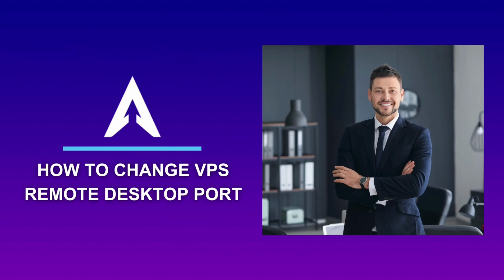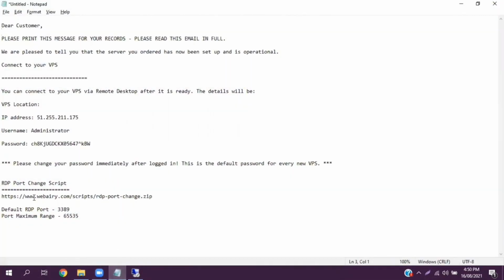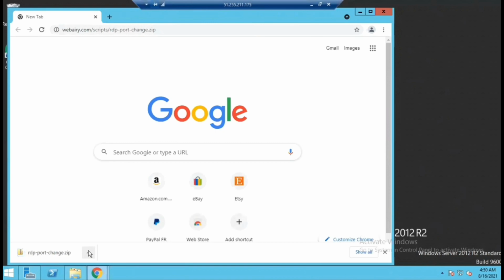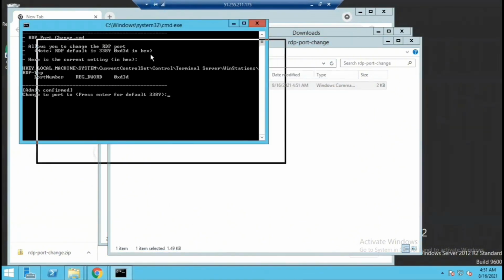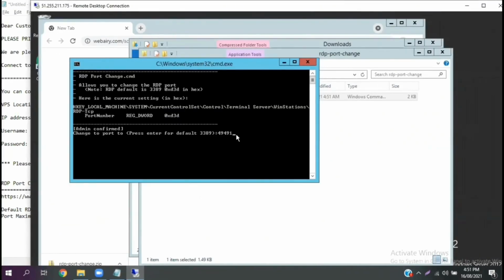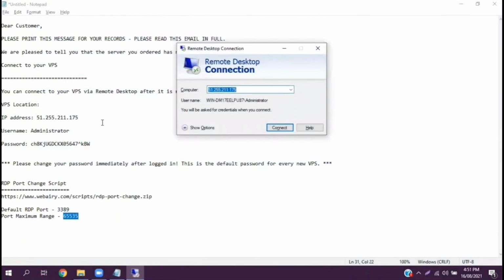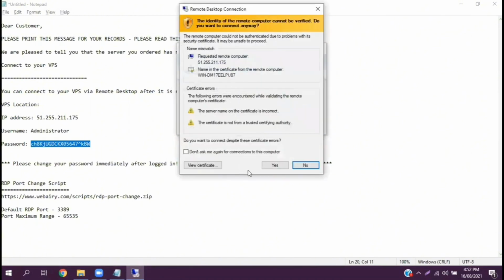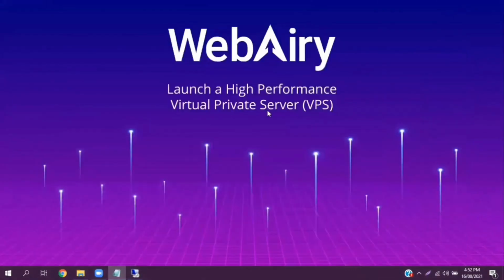How to change VPS Remote Desktop Port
Hey Everyone, in this video we learn step by step procedure to change VPS Remote Desktop TCP Port.

WebAiry specializes in providing extremely high performance and affordable VPS services for many applications and with various different specifications, located in multiple data centers around the world.